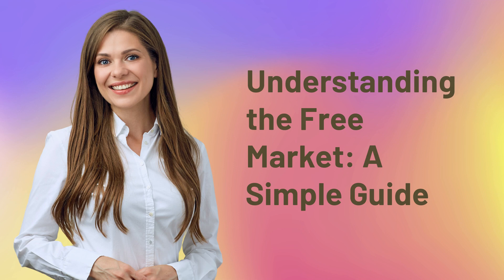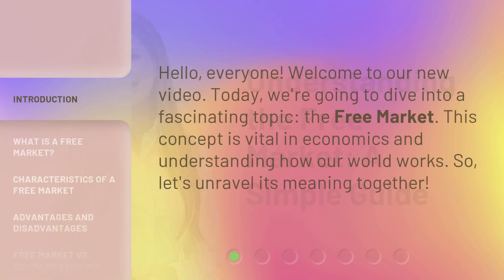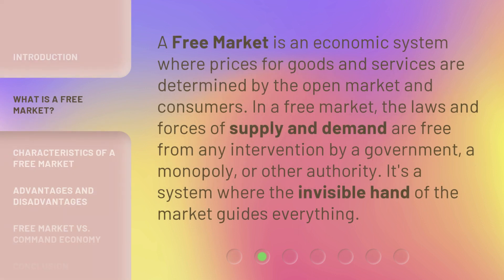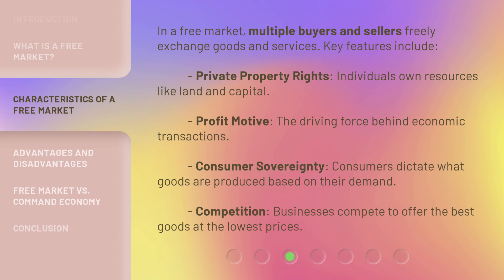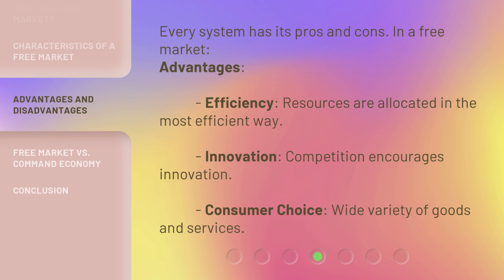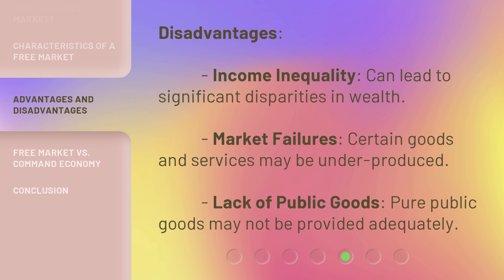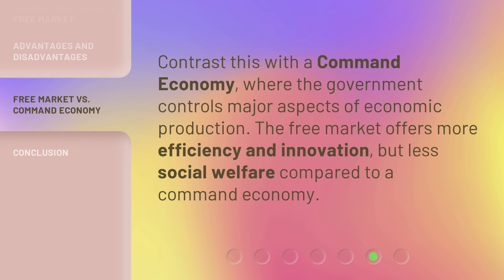Understanding the Free Market: A Simple Guide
Demystifying the Free Market: A Beginner's Guide • Embark on a journey to unravel the complexities of the free market in this captivating and concise guide. Gain a solid understanding of its principles, mechanisms, and impacts, empowering you to navigate the economic landscape with confidence.

00:00 • Introduction - Understanding the Free Market: A Simple Guide
00:27 • What is a Free Market?
00:52 • Characteristics of a Free Market
01:24 • Advantages and Disadvantages
02:03 • Free Market vs. Command Economy